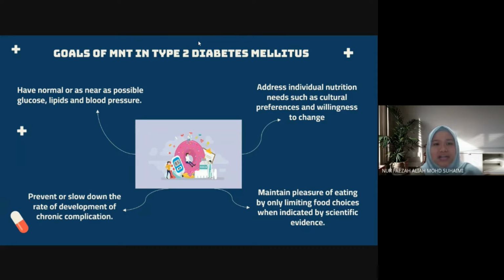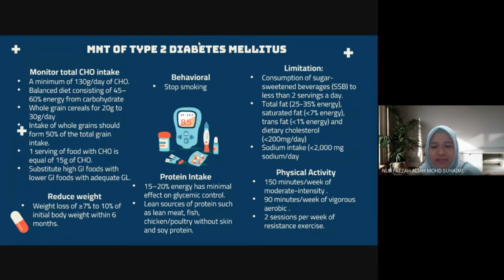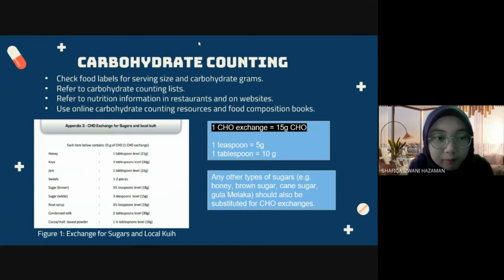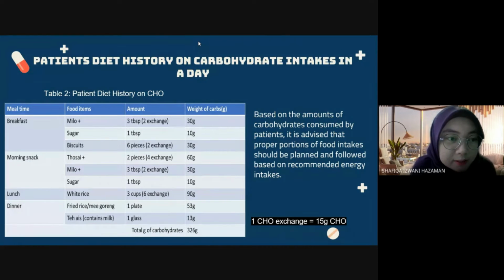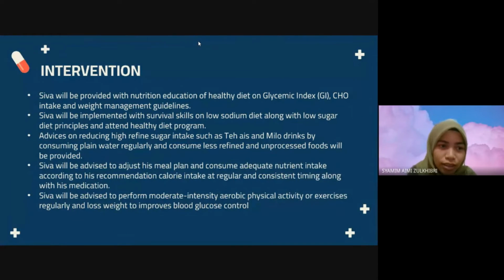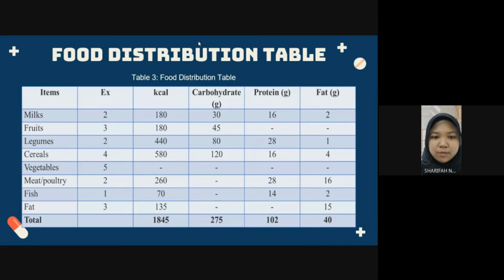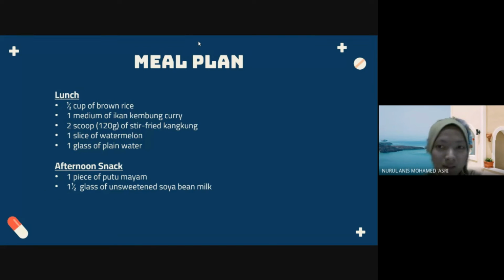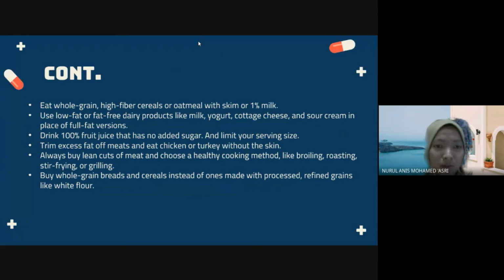Assignment STM 4201 (Case Study 1) - Group 9